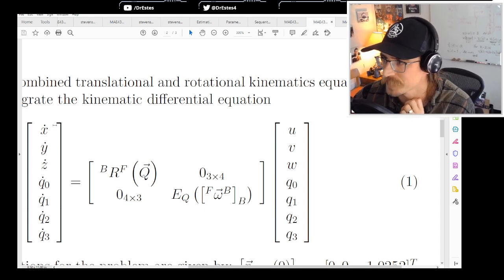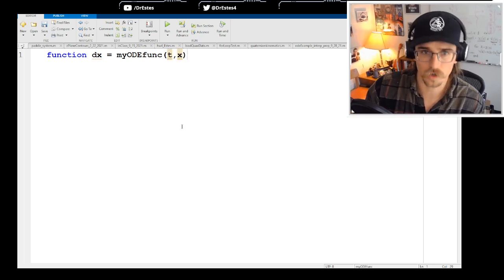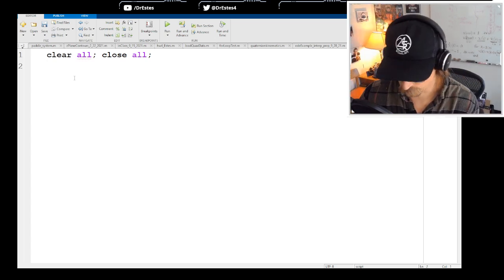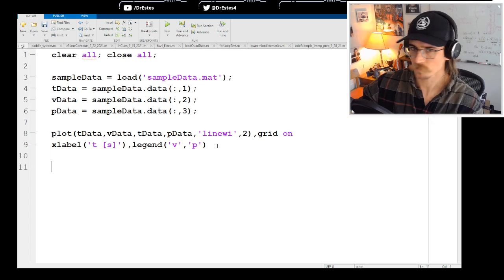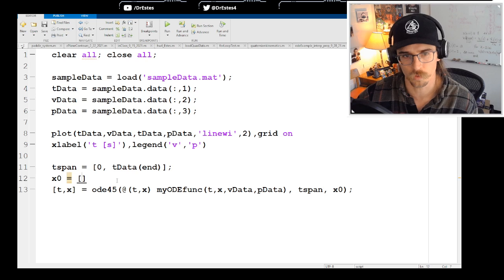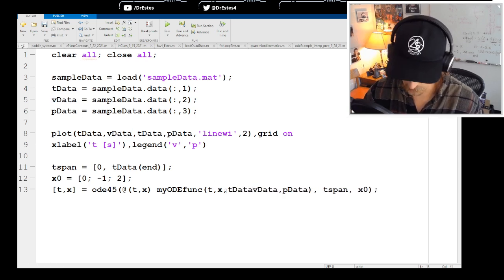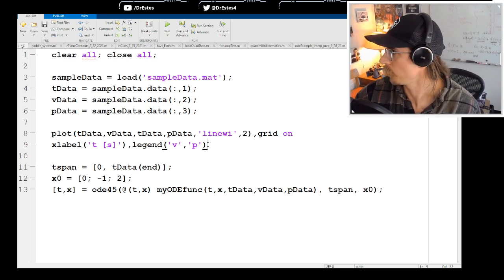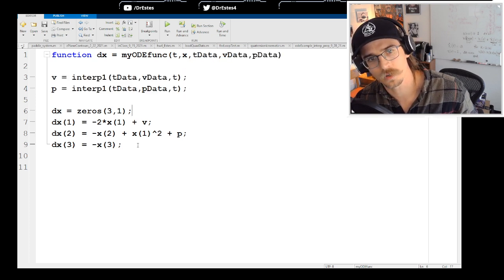ODE45 tutorial w/ Data Interpolation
If you are integrating an ODE that depends on external data, you can use 'interp1' to grab the relevant data at each integration step